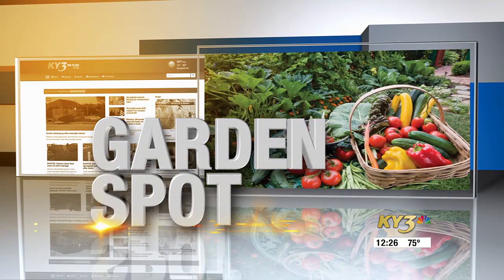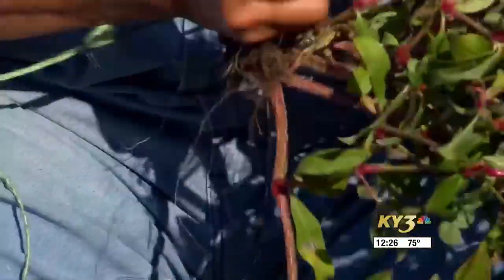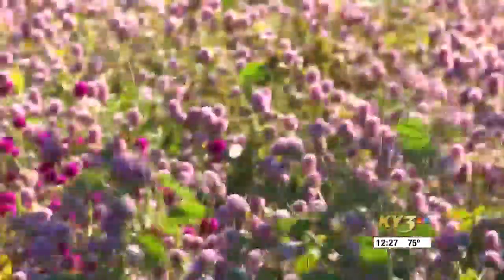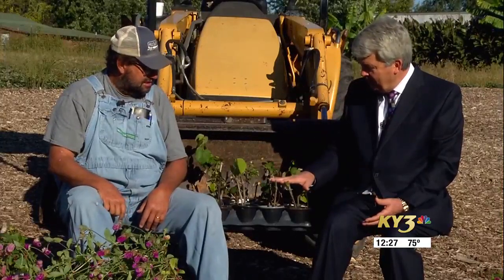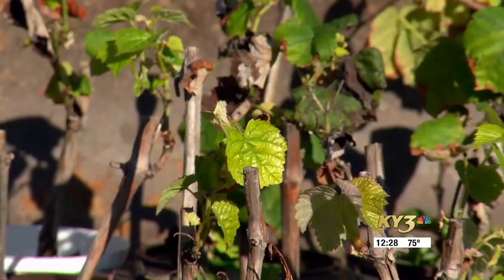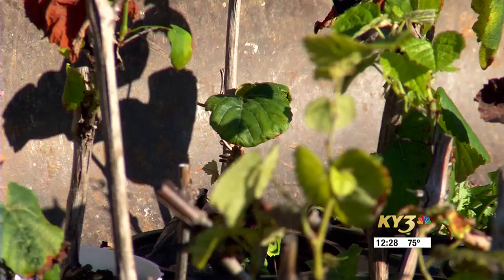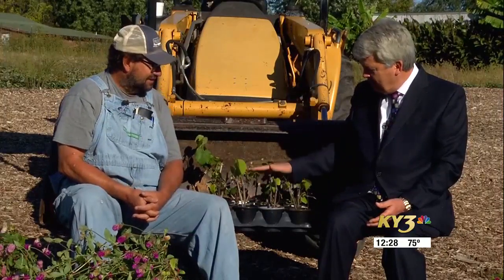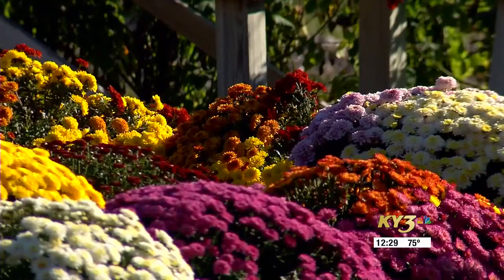Garden Spot: Preparing for the first frost